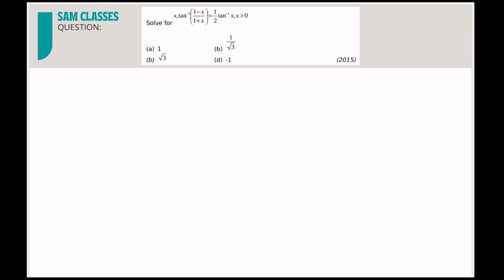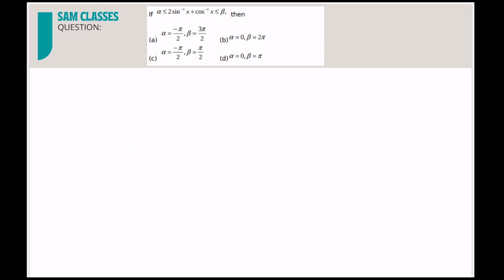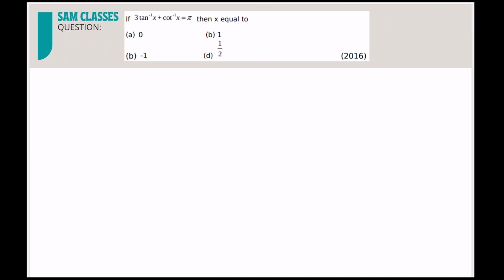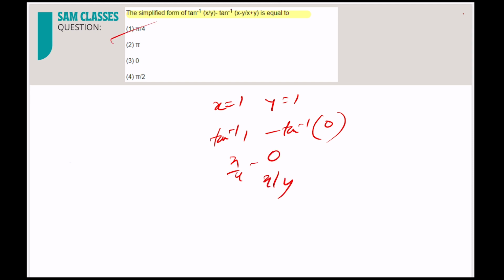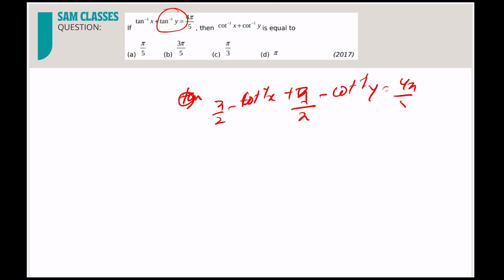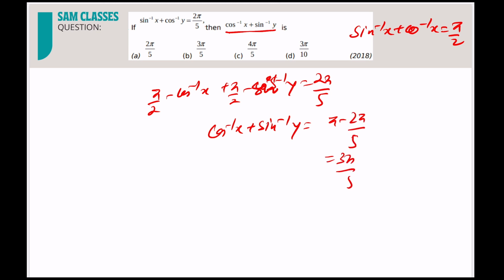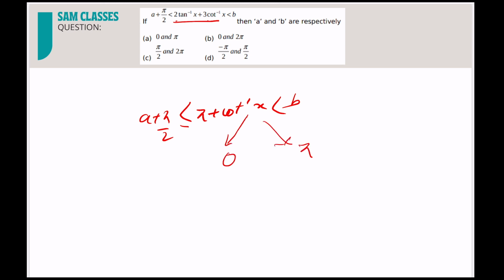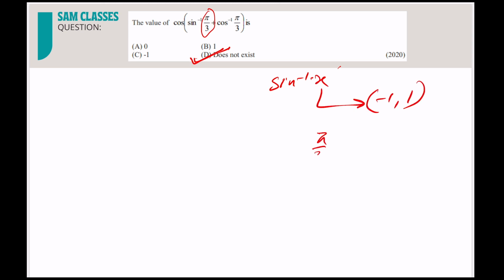HOW TO SOLVE INVERSE TRIGONOMETRIC FUNCTION USING ULTRA TRICKS & SHORTCUTS